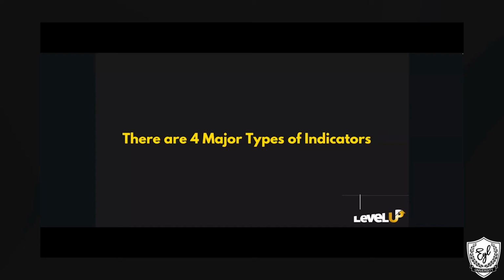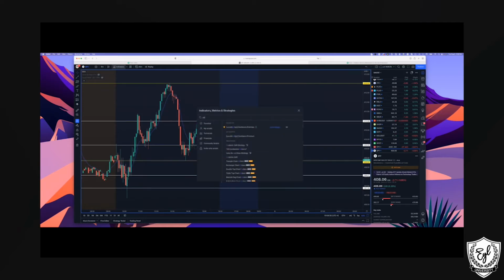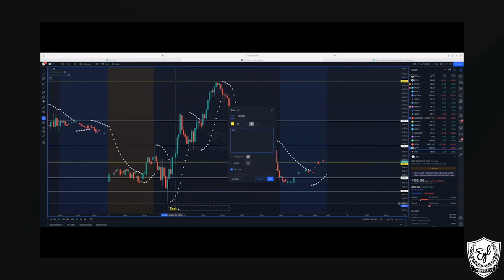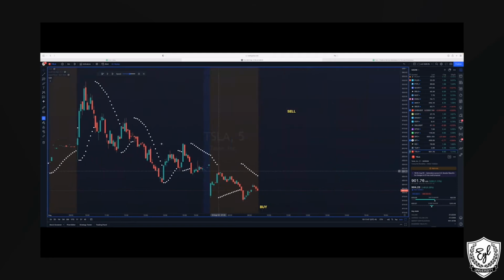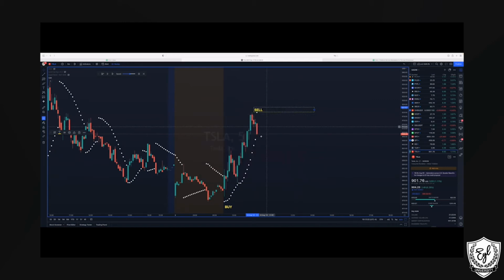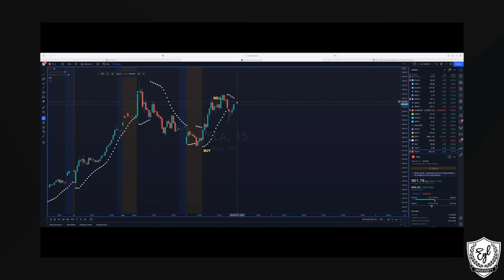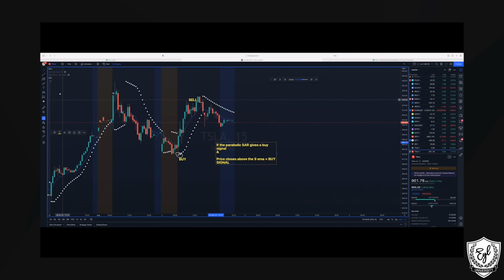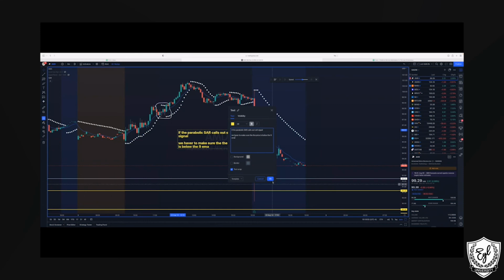Trend and Momentum Indicators with Cris